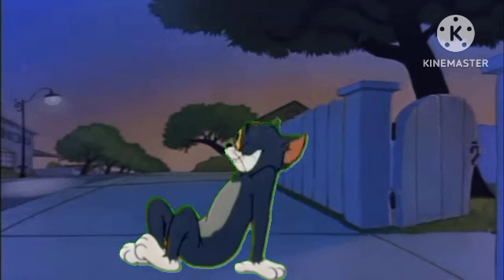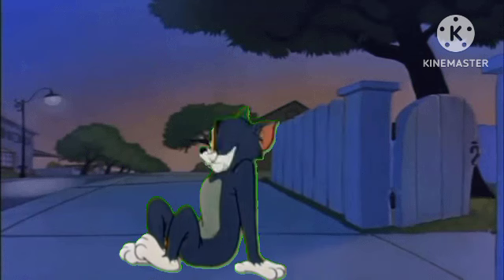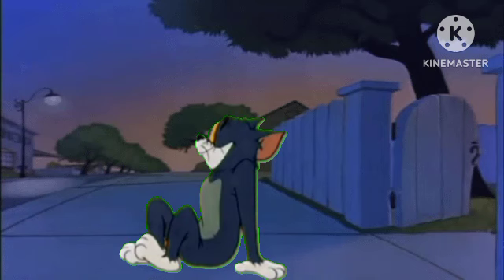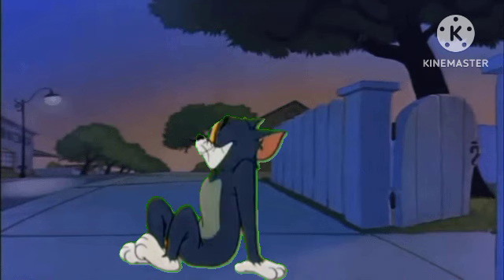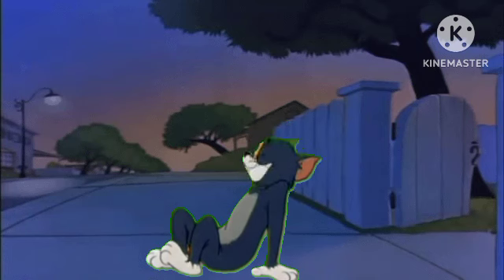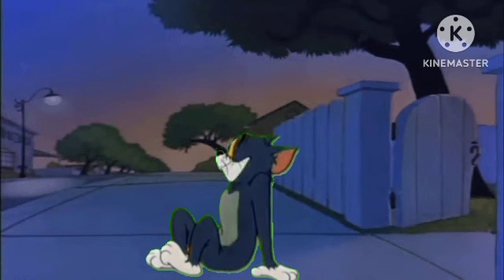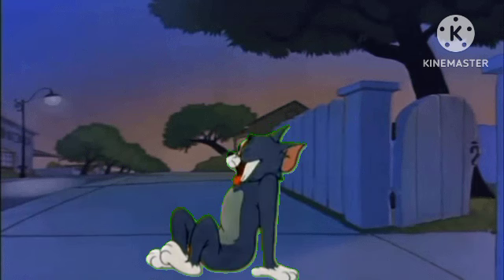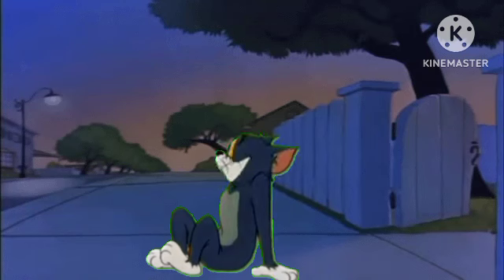tom and jerry funny scane part 3 2023